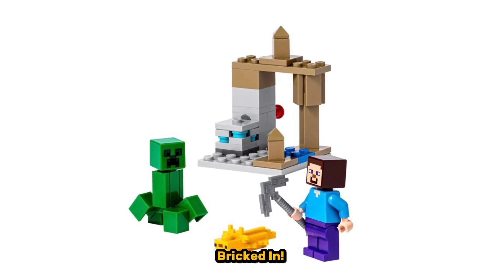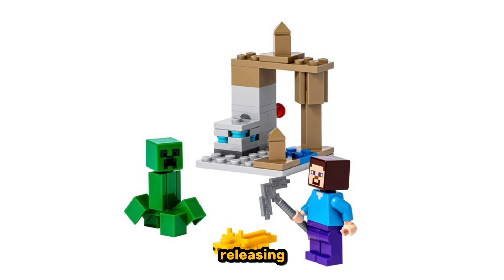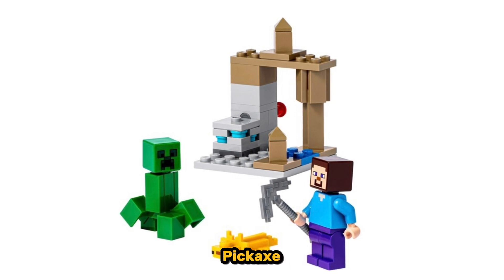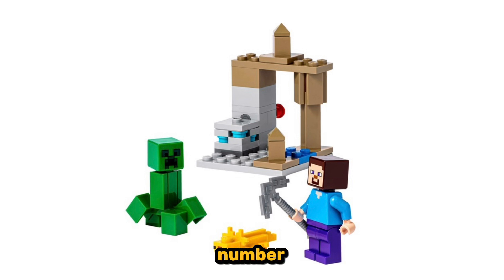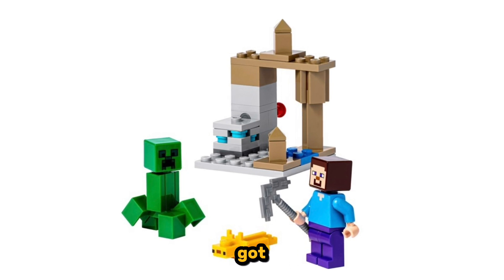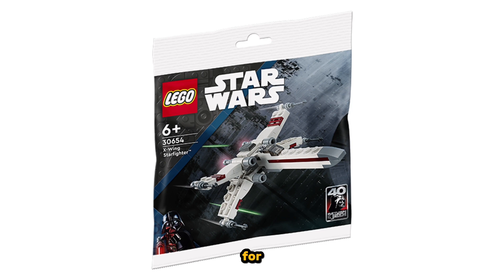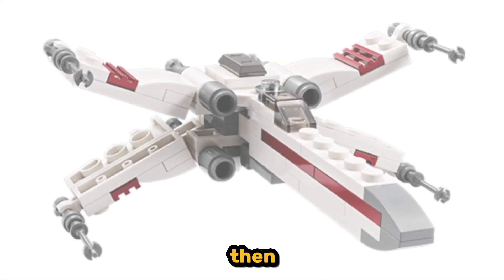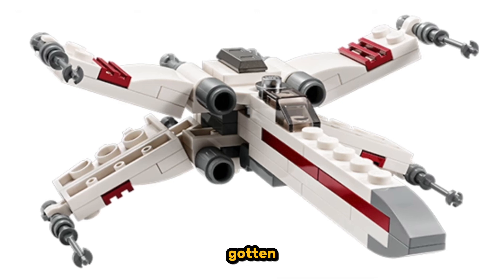2023 LEGO Minecraft & Star Wars Polybags LEAKED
Today, 2 new LEGO polybags (Minecraft & Star Wars) have been leaked!

Brickfilm Channel: @RedPaints